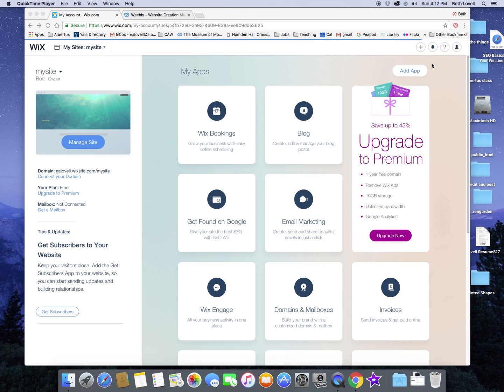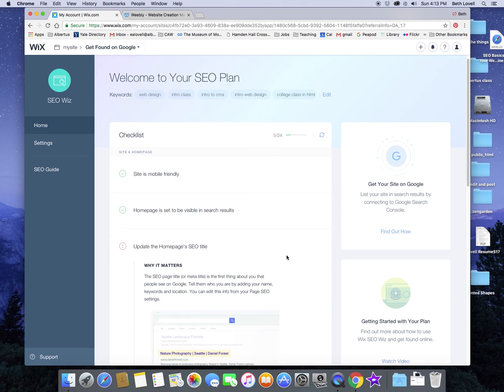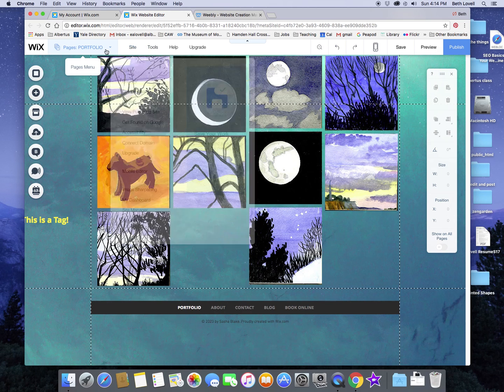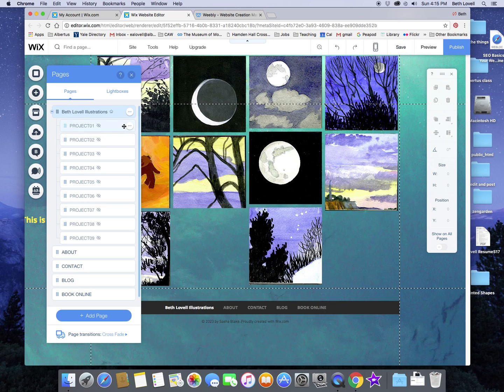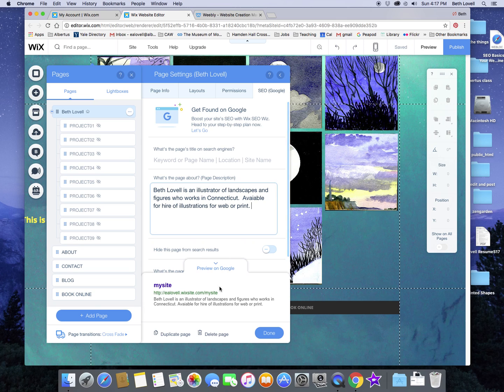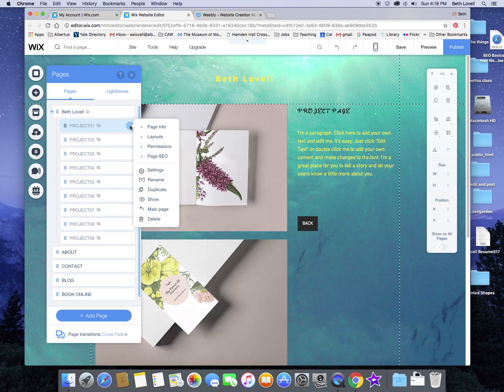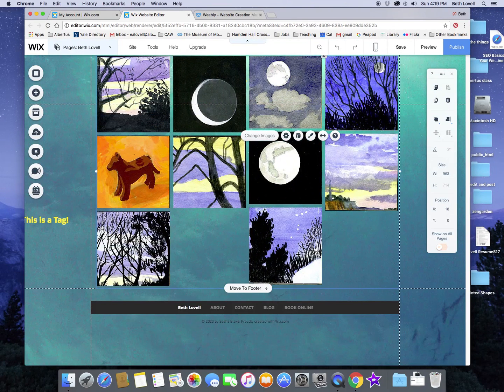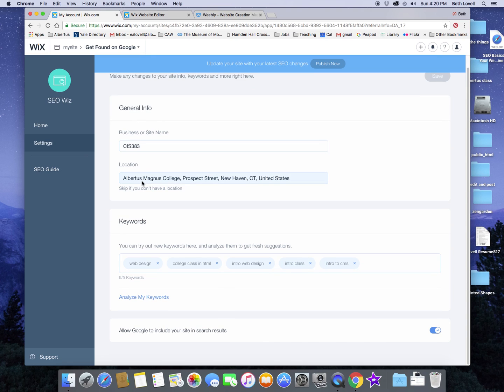Using SEO Tools at WIX